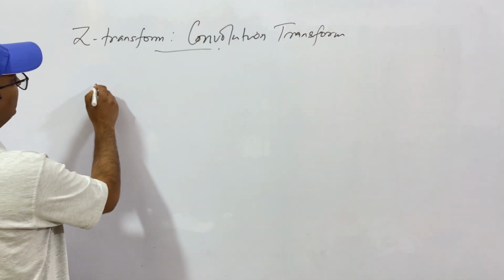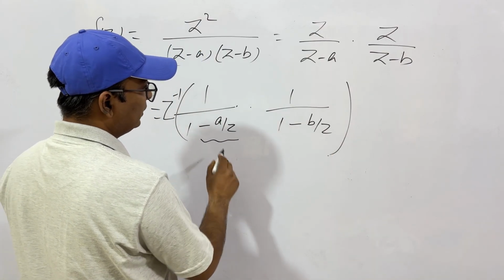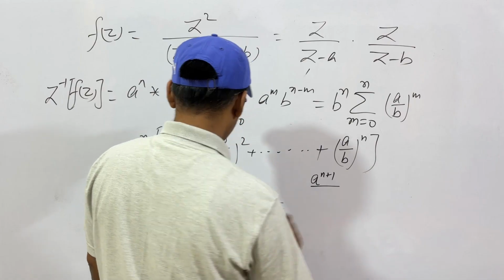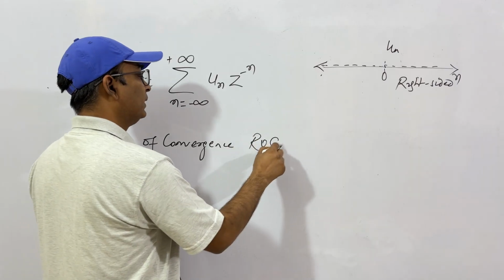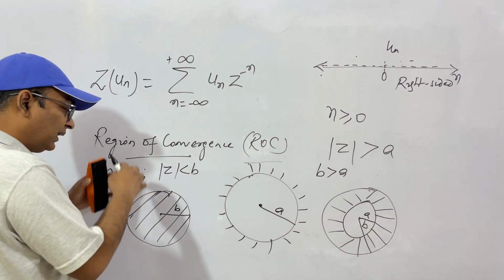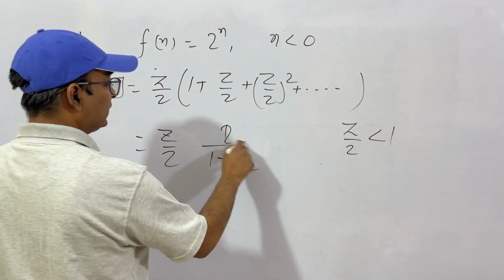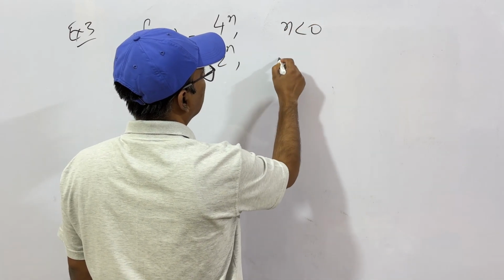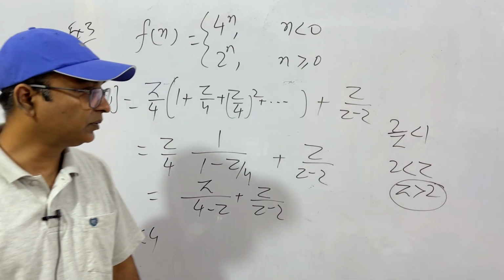Convolution in Z-Domain + Region of Convergence (ROC) Made Easy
Description:
See how convolution in time maps to multiplication in the Z-domain, and how ROC changes for sums, products, and rational systems. We compare linear vs circular convolution, handle right/left-sided sequences, and decode stability/causality using ROC. Includes step-by-step solved problems.
Designed for undergrads worldwide (MIT, Caltech, IITs, NITs, VIT, Thapar) and competitive exams.